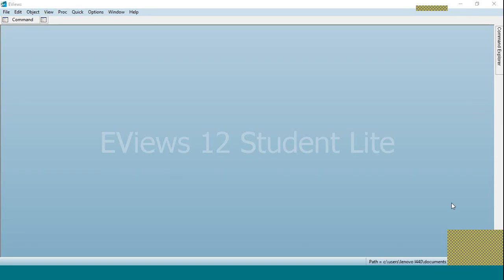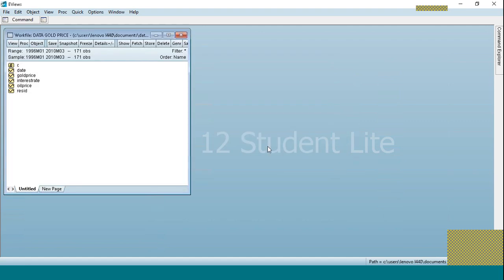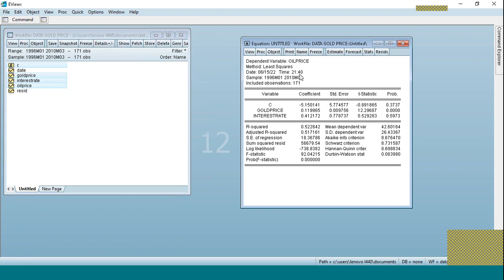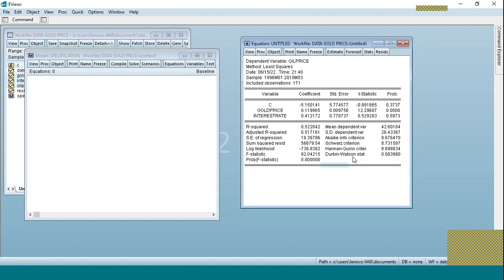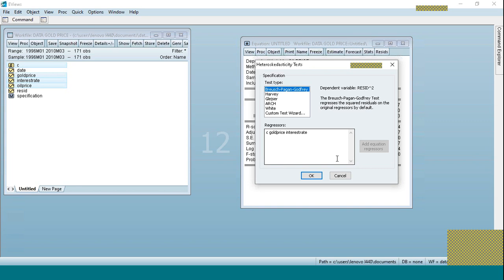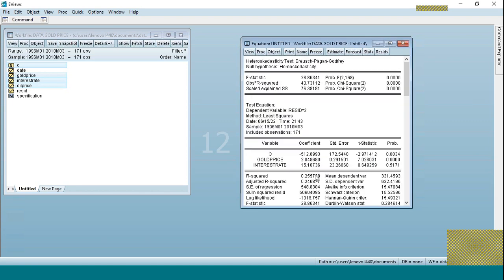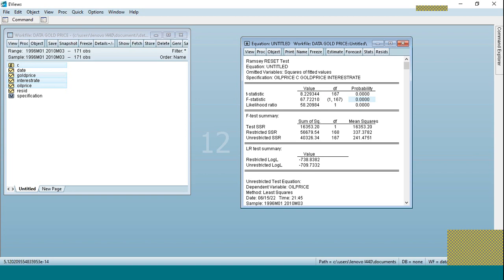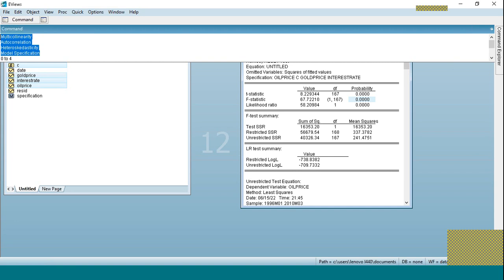OLS ASSUMPTIONS(autocorrelation, heteroskedasticity, multicollinearity, model specification) EVIEWS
This video include test regarding OLS assumptions.
01 autocorrelation using durbin watson value,
02 heteroskedasticity using breusch pagan
03 multicollinearity using VIF, and
04 model specification using ramsey reset test